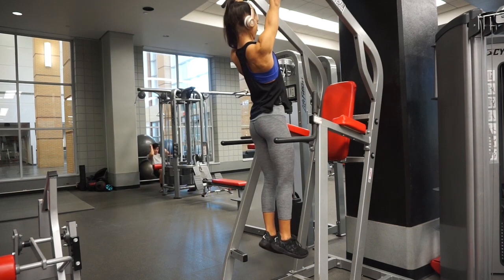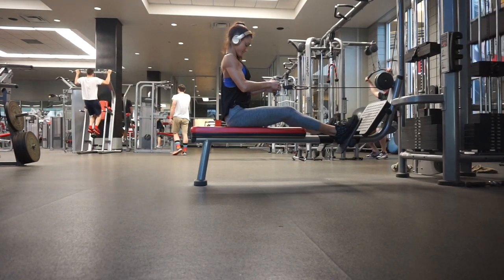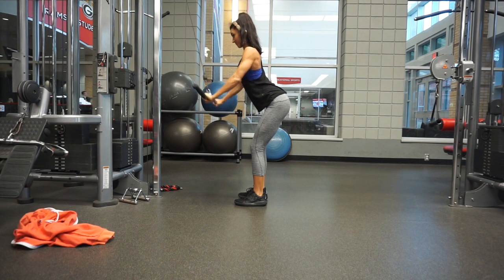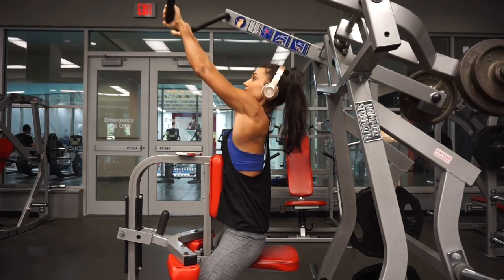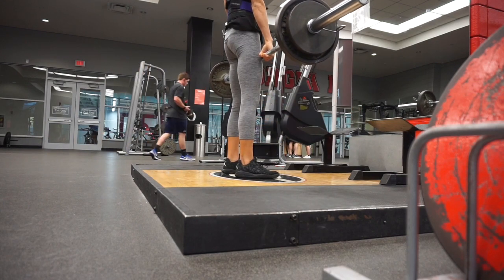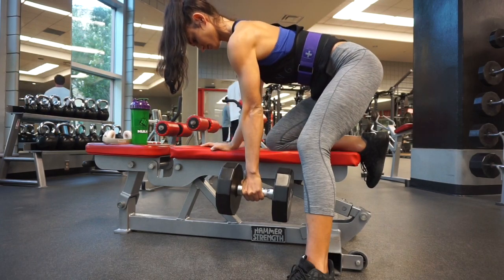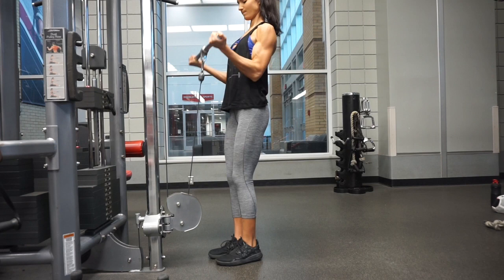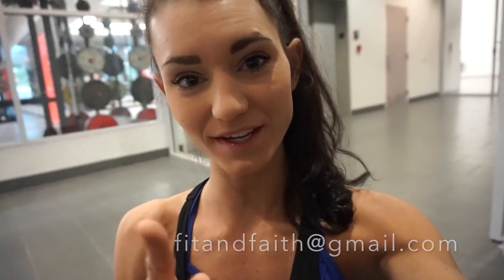Bikini Back Workout- How to Make Your Waist look smaller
Bikini Back workout- How to make your waist look smaller by building your back and legs!

Hope these back workout tips help you in back training as well as bicep training.
Podcast: UpliftFit Nutrition on Soundcloud AND iTunes!